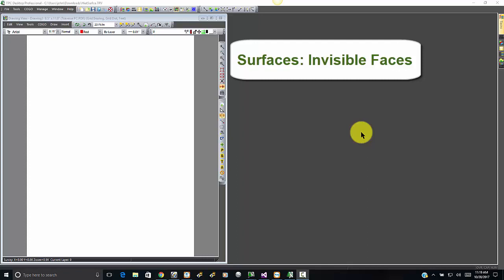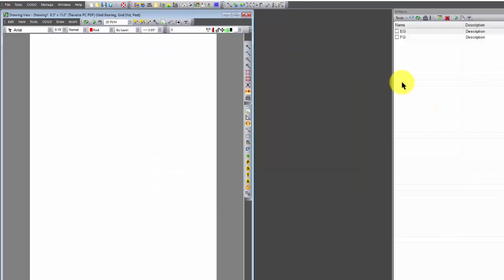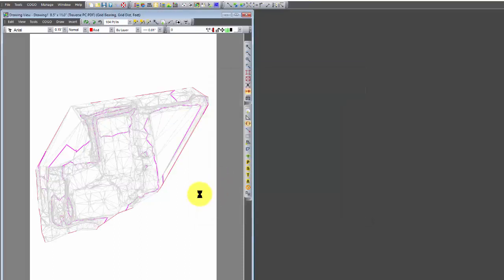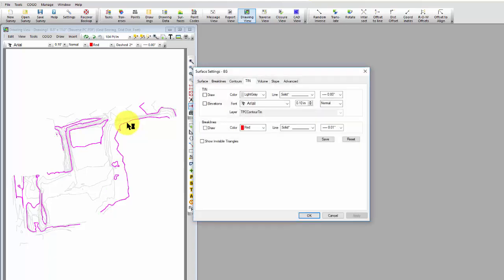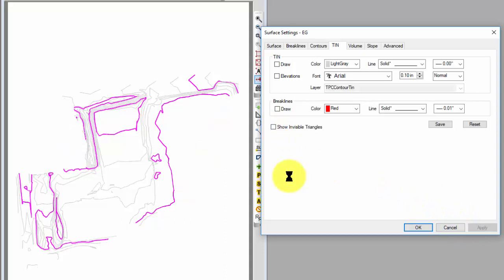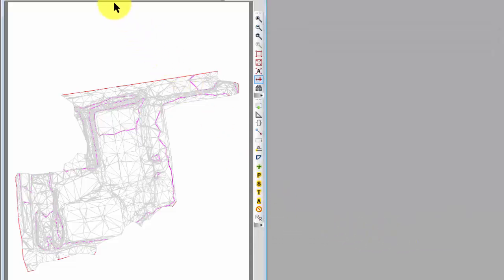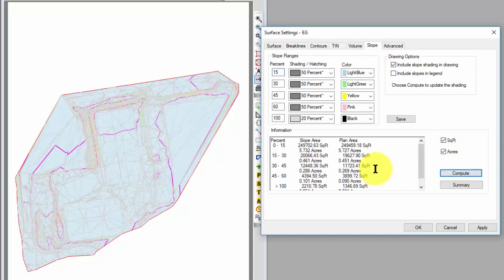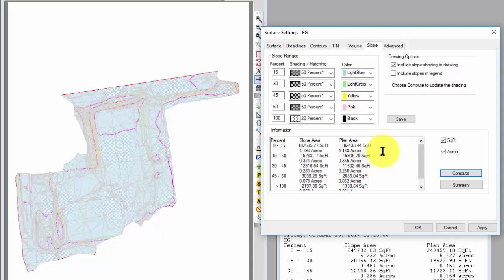Import Invisible Faces From LandXML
See how TPC handles invisible faces imported from a LandXML or Civil3D surface.